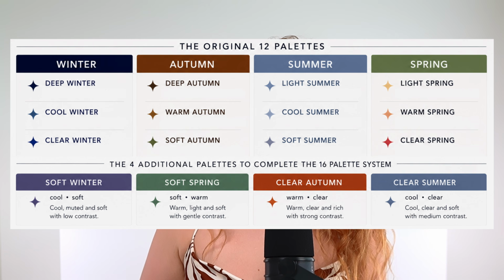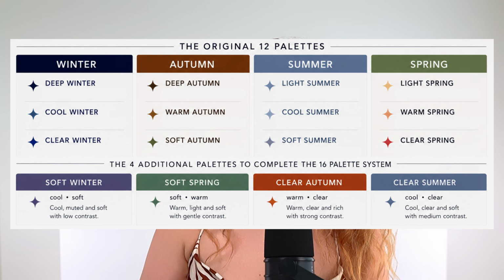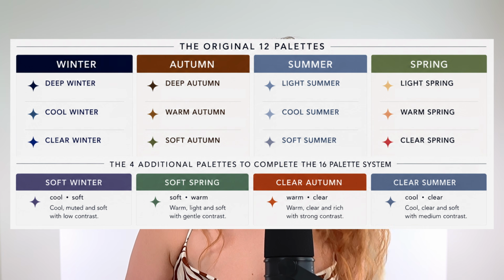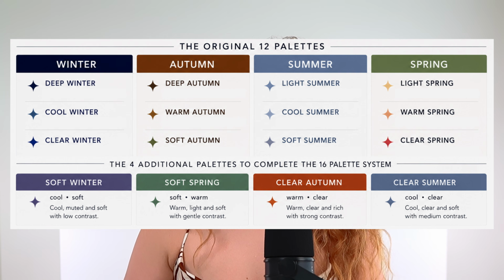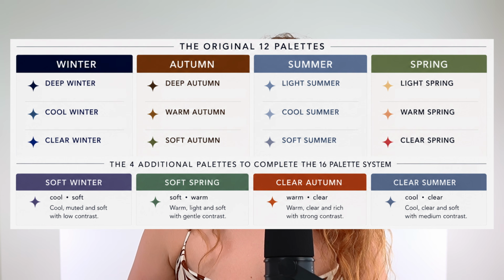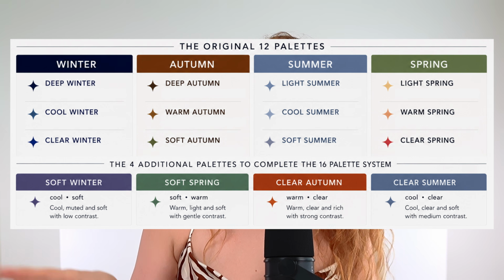Soft Autumn or Soft Winter? The Difference Everyone Misses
Soft Autumn vs Soft Winter: The Difference Everyone Misses

Are you constantly torn between Soft Autumn and Soft Winter? You're not alone.

These two color seasons are among the most commonly confused in color analysis because they share many of the same characteristics. Both are soft, muted, medium-depth seasons that look best in blended, sophisticated colors rather than bright or high-contrast shades.

But there is one critical difference that separates them: temperature.

In this video, Sara from Color Class breaks down the key distinctions between Soft Autumn and Soft Winter, including skin tone, hair color, eye color, color harmony, makeup recommendations, and the shades that make each season shine. You'll learn why so many people are mistyped, how neutral coloring complicates seasonal analysis, and how to determine which side of the warm-cool spectrum you truly belong on.

If you've ever wondered why certain muted colors make you glow while others leave you looking tired, this video may provide the answer.

In this video you'll learn:
• What defines a Soft Autumn
• What defines a Soft Winter
• Why these seasons are often confused
• The role of temperature in color analysis
• Best colors for Soft Autumn
• Best colors for Soft Winter
• Makeup recommendations for both seasons
• How neutral skin tones affect seasonal color analysis
• Common mistyping mistakes
• How to determine which season is right for you

Explore More from Color Class

About Color Class

At Color Class, we take a modern approach to color analysis by evaluating your hair, skin, and eyes as they exist today. Our method goes beyond traditional seasonal color analysis and incorporates depth, temperature, clarity, contrast, and neutrality to create more accurate and personalized results.